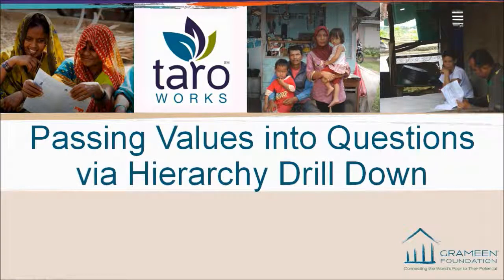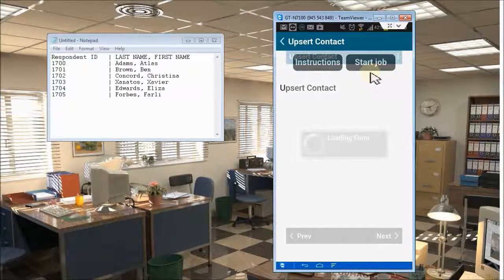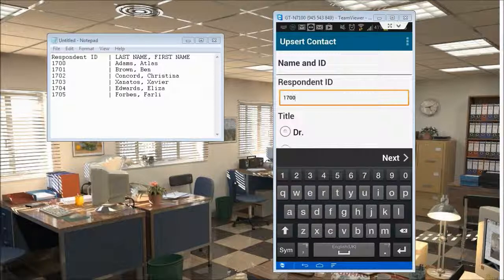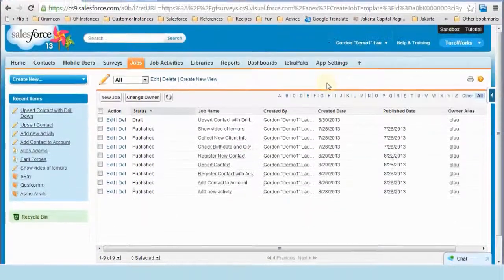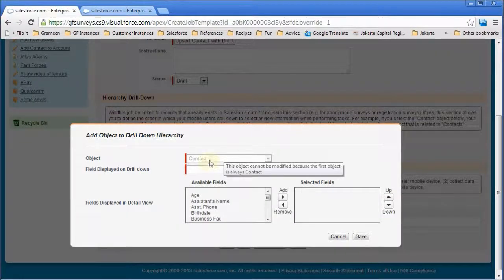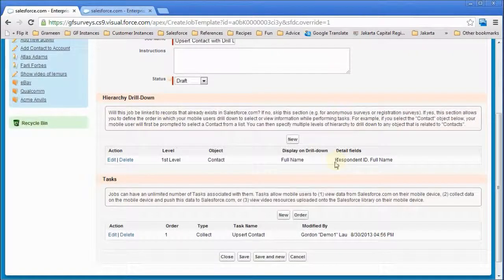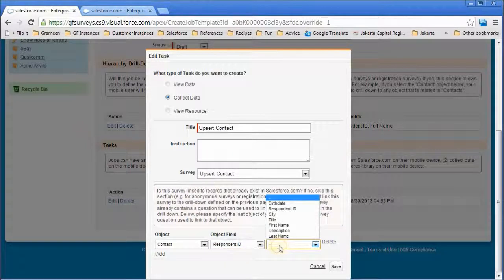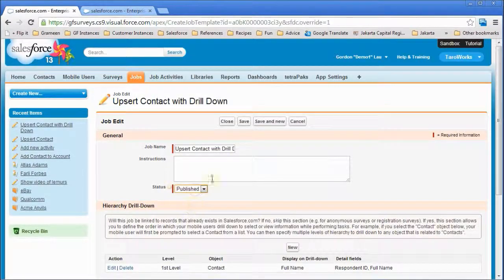Passing Value into Surveys via Hierarchy Drill Down